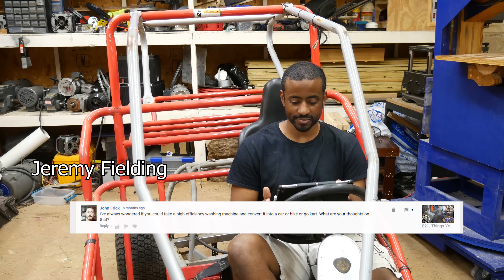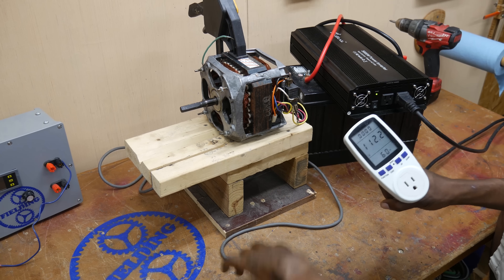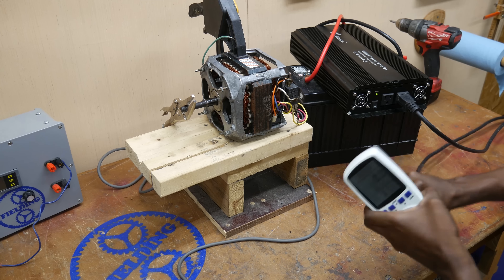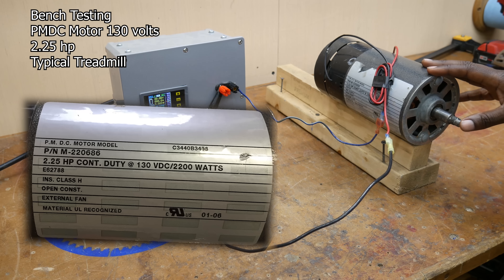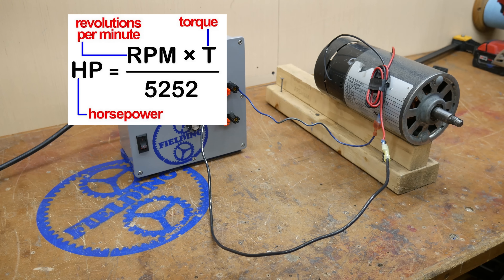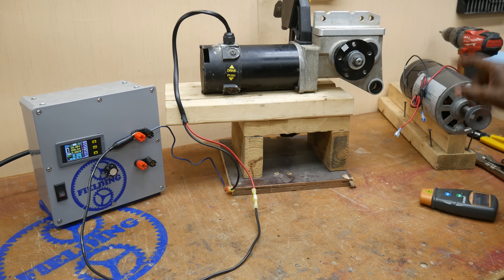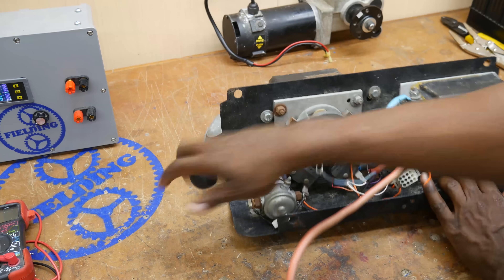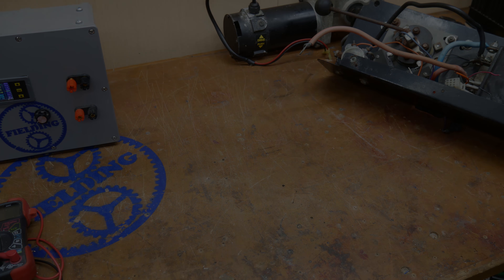What Electric Motors Can Be Used In A Go Kart or E Bike; Bench Testing and Recommended Sizing #61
I test several motor types to demonstrate which can be used in a Go Kart, electric bike/vehicle application. I show a Washing machine motor, Treadmill motor, scooter and others...

Notes

1. First video reference to a car starter... (not a recommended motor type. They are designed to run at max for 10-30 seconds not extended periods of time)

A very well presented Project, but as mentioned above, car alternators aren't designed to be loaded in reverse like that for extended periods of time.

3. The inverter shown is rated at 6000 watts peak, and 3000 continuous according to the paper work. However, this could easily mean 1500 watts per plug. So my first impression in the video is likely wrong.

4. In the US Washing machine motors are usually induction motors, but in other countries they are often universal motors.

5. The Tesla uses a custom three phase AC motor. This type of system cost thousands of dollars to have the right motor, controller, and battery bank to match. There is a reason the Tesla cost so much. This I think is way outside the scope of a backyard go kart project. If you have the budget you can certainly use a AC motor designed for this application. I was focused on Household recycled AC motors when making this video.

6. "Brushless" DC motors are often called AC motors and that is completely appropriate. They are very similar to 3 phase AC motors except the way they are controlled is different. This topic was not covered in this video as I was primarily focused on the question of salvaged motors from household machines like washing machines. But certainly with the correct controller, a Brushless DC motors works with batteries. Many electric karts are powered by this type of motor.

Technical Corrections...

In the video I say "three phase DC" but It is more appropriate to call it a AC motor when referring to "phases". At the time I was thinking in terms of the way the guy was using the alternator. He was controlling it with a Brushless DC controller.

30 kph is 18.6 mph

Someone in the comments suggested that the 3000 watts limit might be 1500 watts per outlet. This is not in the manual anywhere, and when I opened the inverter, both outlets are soldiered to the same pins. If that was true it would be a ridiculous claim by the company. The power available at each outlet must be the same as the max possible power since there is no way for the controller to tell the difference.

Final Note:
PLEASE UNDERSTAND...I receive hundreds of messages on all platforms (email, Facebook, comments etc) asking for advice, and help with projects. At this volume, I simply can't do one on one advice.